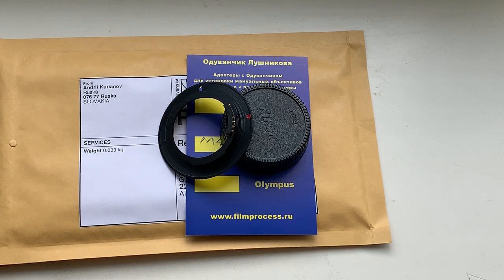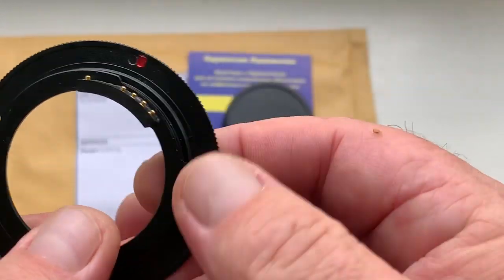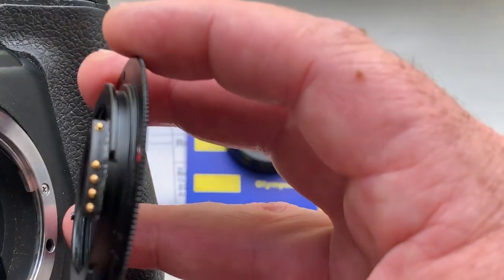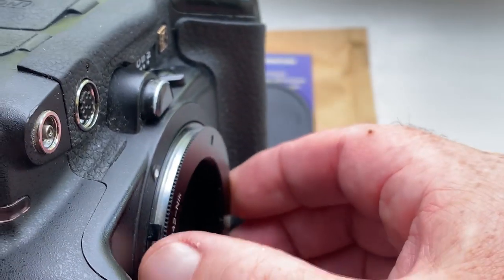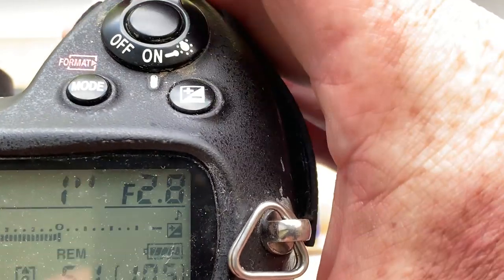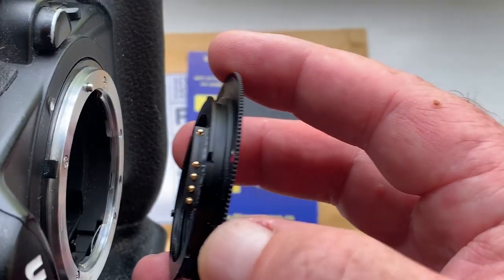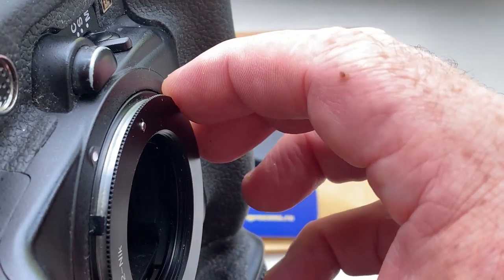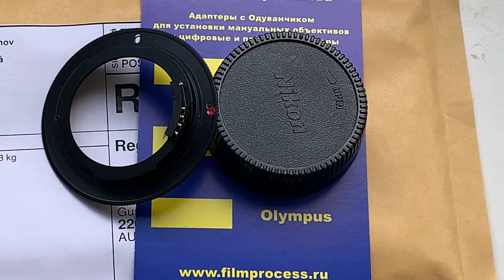For Robert Bauer #2.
M42-Nikon F with AF confirm programmable dandelion chip original.
For 100mm/f2.8-22 microscope